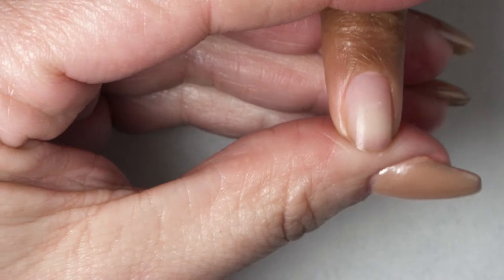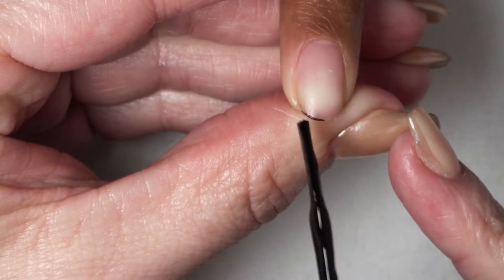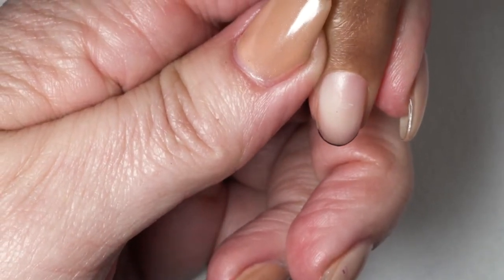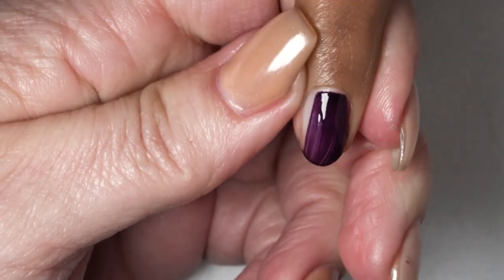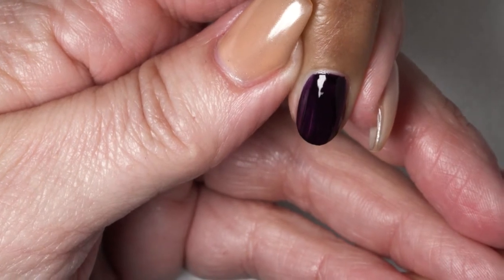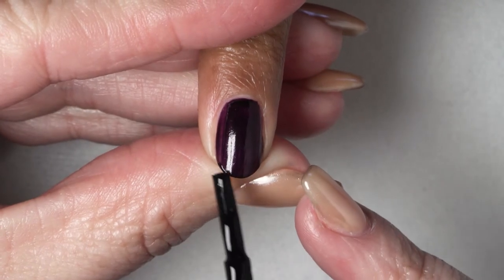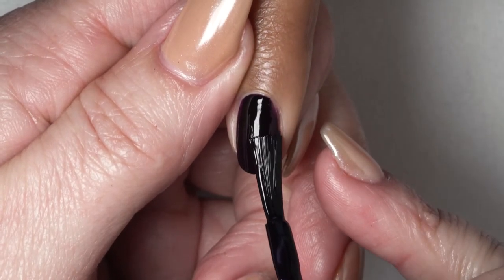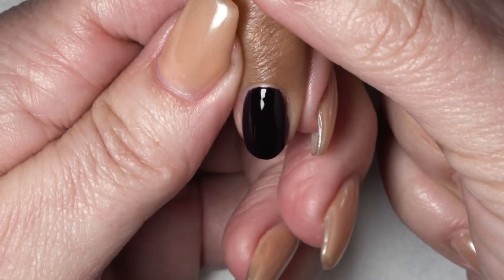How to Apply OPI Polish on Short Nails with Lisa Kern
Learn how to cap the free edge of the nail when applying lacquer to short nails. This technique needs to be done on all coats, including the base coat and the top coat. Demo is done with OPI Infinite Shine Lincoln Park After Dark